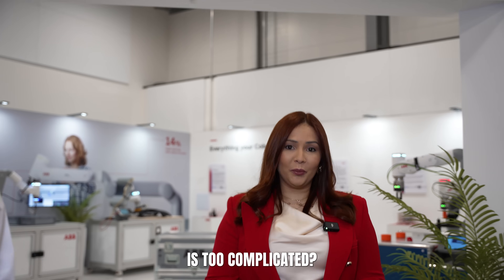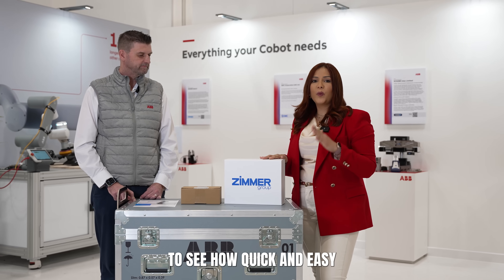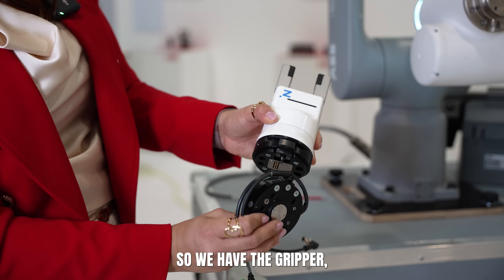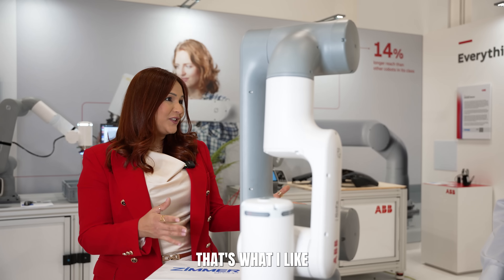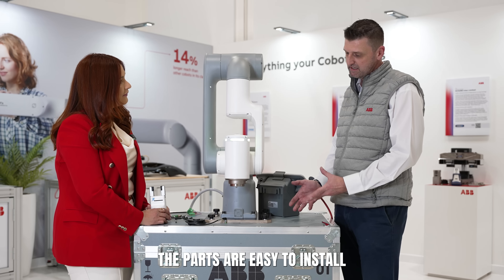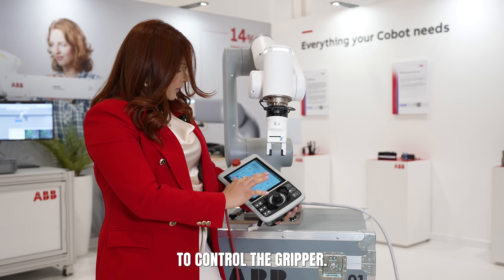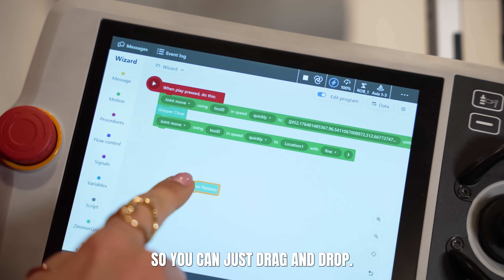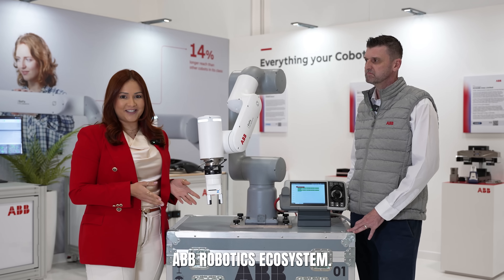ABB Robotics Ecosystem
Robotics becomes simple when everything works together

That is the idea behind the @ABBRobotics Ecosystem. It is a global network of trusted partners that provide plug-and-play hardware, intuitive software tools, and pre-engineered integrations designed to work seamlessly with ABB cobots and robots.

Instead of spending hours sourcing parts, configuring accessories, installing drivers, and troubleshooting compatibility, you get a complete and ready-to-use package.

In today’s walkthrough, Shaun Gerber and I set up a full application using the GoFa 5kg cobot and a Zimmer MATCH electric gripper. Everything is mounted, connected, configured, and running in minutes.

𝗧𝗵𝗮𝘁 𝗶𝘀 𝘁𝗵𝗲 𝗽𝗼𝘄𝗲𝗿 𝗼𝗳 𝘁𝗵𝗲 𝗘𝗰𝗼𝘀𝘆𝘀𝘁𝗲𝗺:
➔ Faster setup with pre-integrated solutions
➔ Lower complexity with unified hardware and software
➔ Less training needed thanks to intuitive interfaces
➔ More uptime because everything is designed to work together

Whether you are gripping, polishing, packaging, feeding parts, or running AI guided bin picking, the Ecosystem gives you everything you need in one place.

Automation should not slow you down.
With ABB Robotics and its partners, it does not.